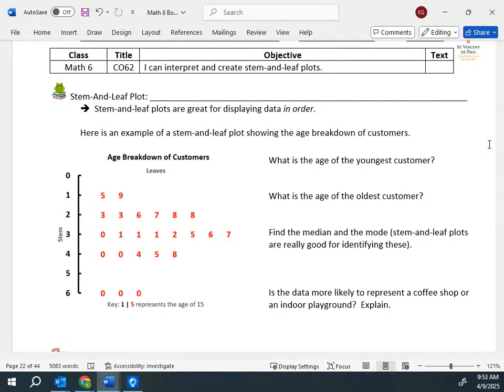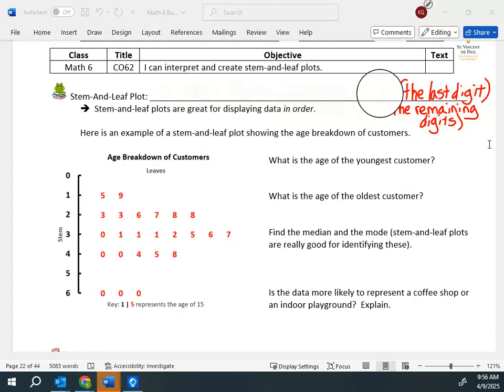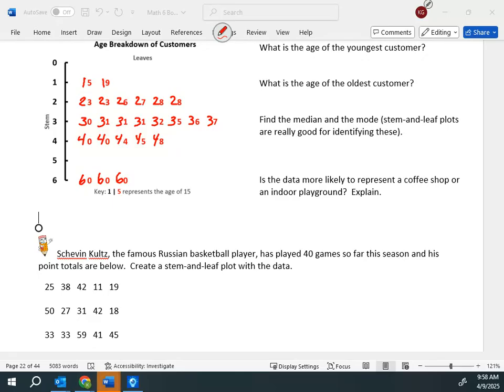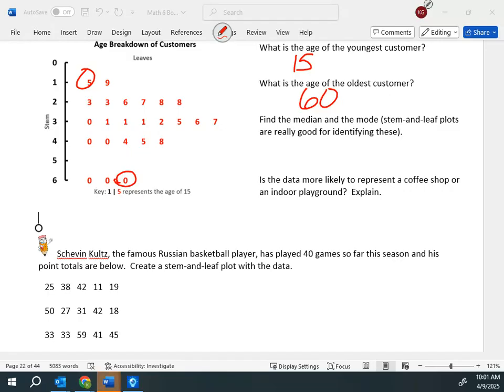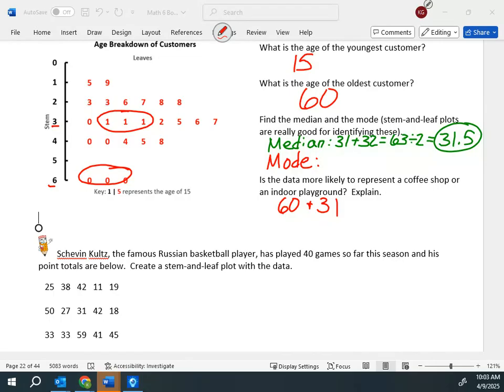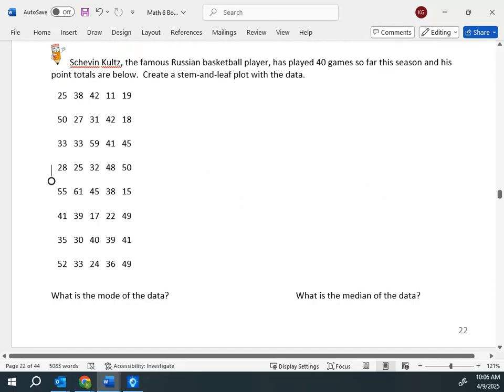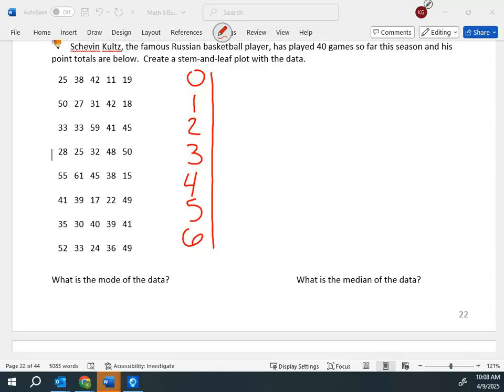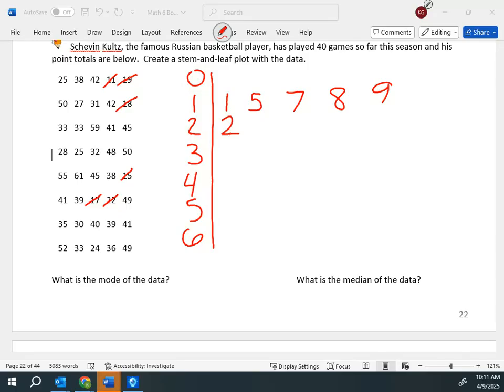4/9/25 M6 CO62